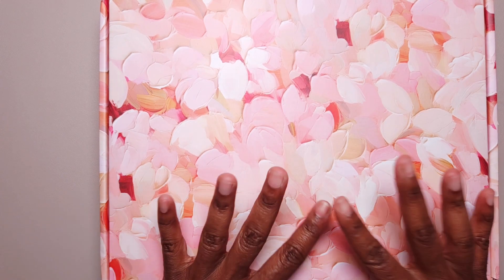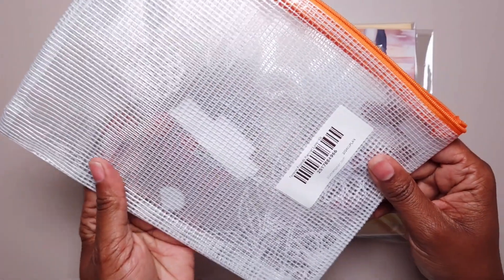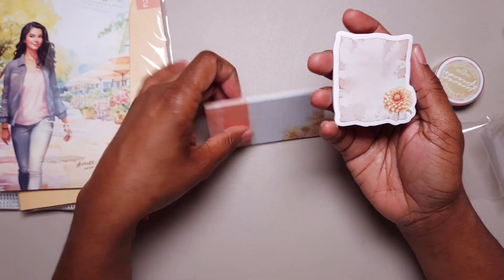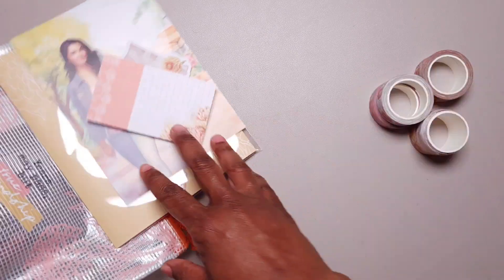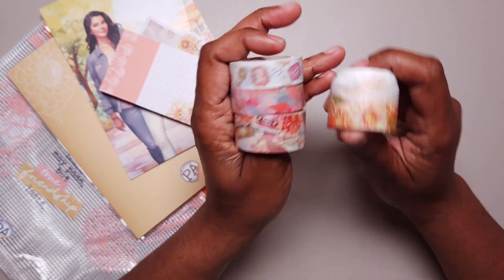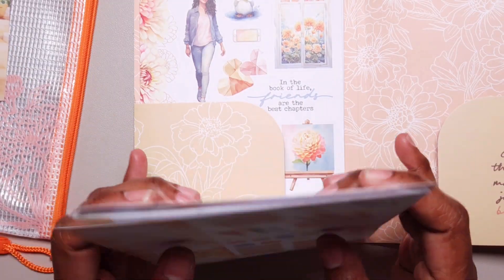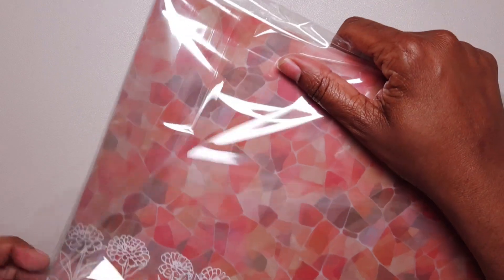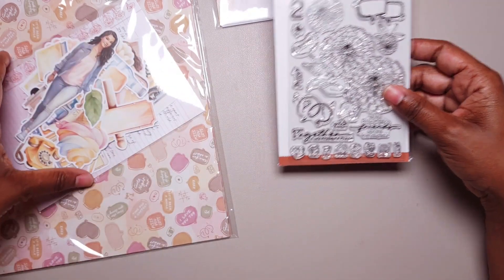Unboxing: Planners Anonymous Chapter 2 Forever Friends Subscription Box